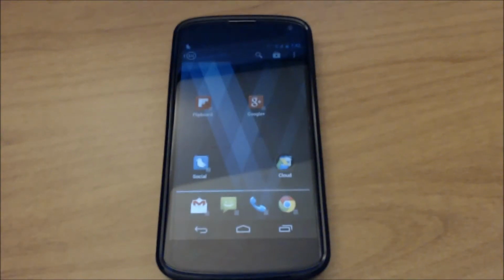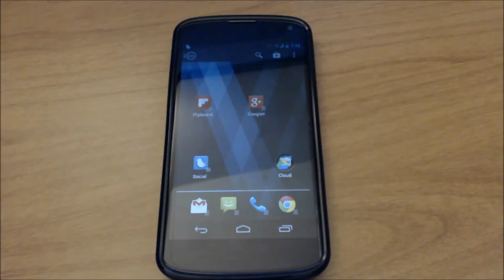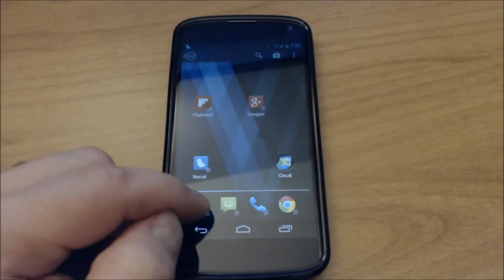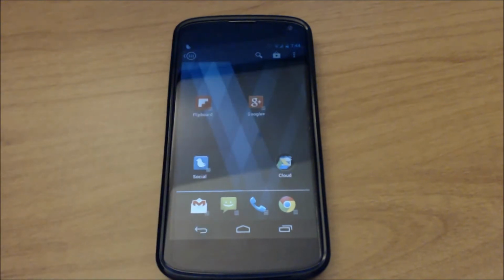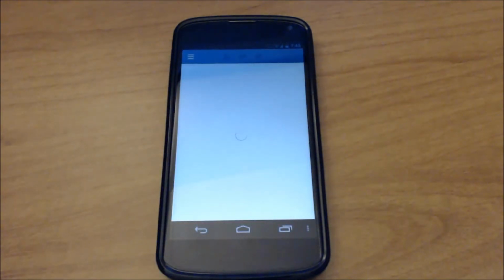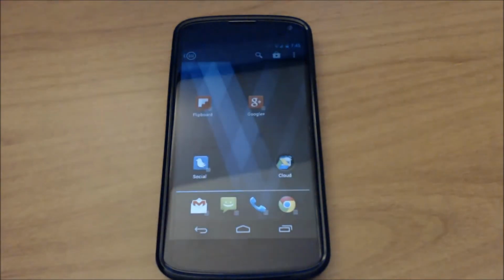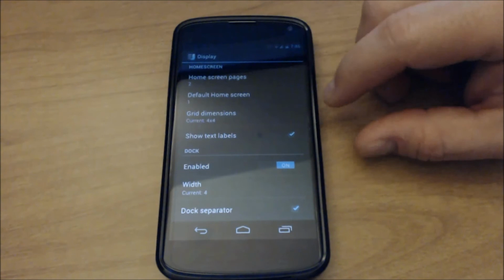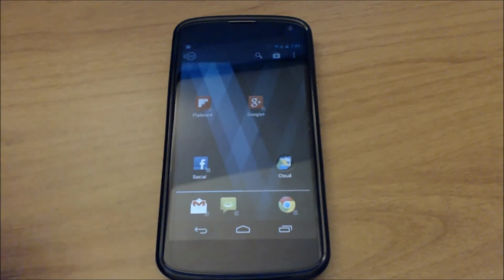Review - Action Launcher v.1.5.0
reviews the latest update for the Action Launcher app developed by Chris Lacy available in the Google Play Store

Shown on a Nexus 4